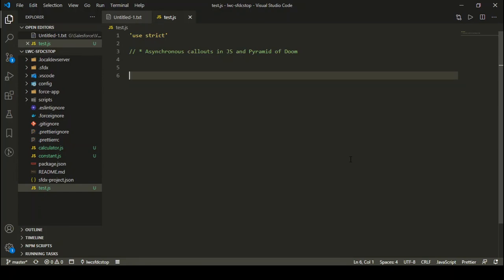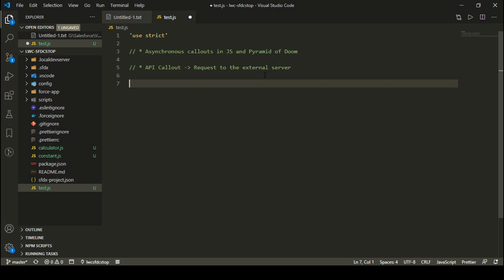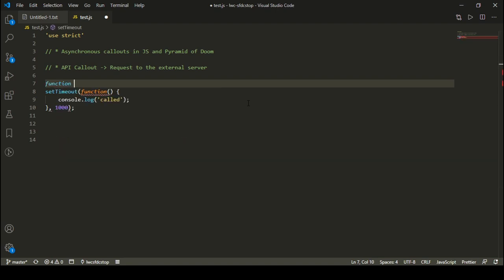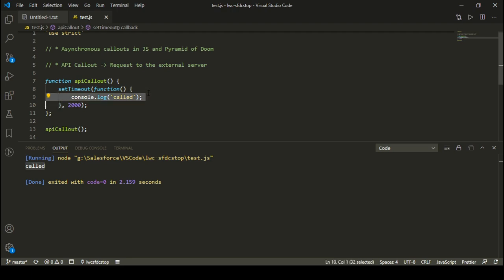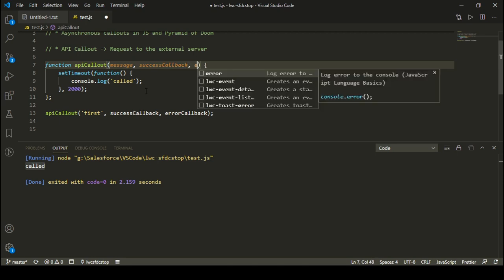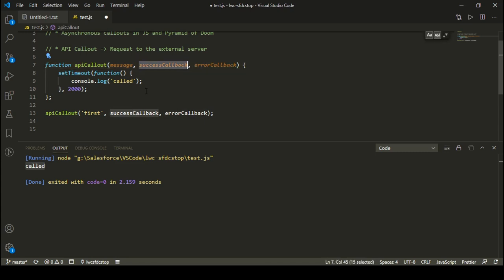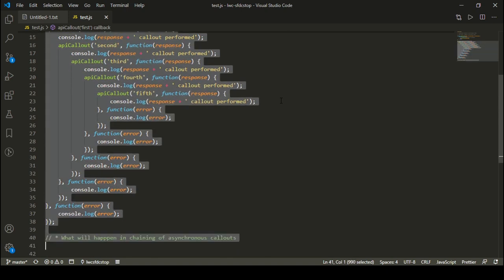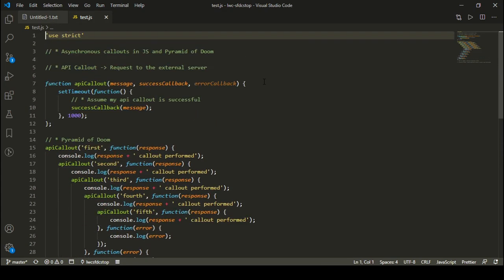Pyramid of Doom in JavaScript | Asynchronous Code | JavaScript Tutorial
Hello Trailblazers, In this video we're going to learn about "Pyramid of Doom" in JavaScript. We'll see how we used to execute asynchronous callouts in JavaScript before ES6 by executing a block of asynchronous code and using that we'll learn how a Pyramid of Doom is formed.